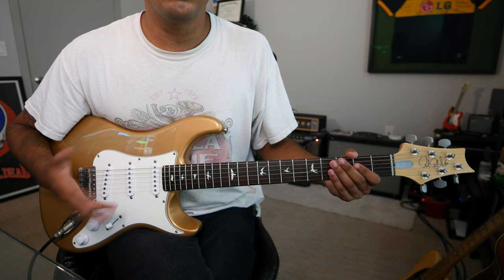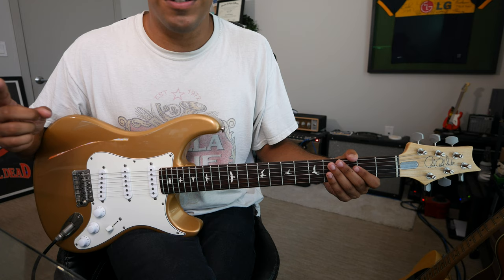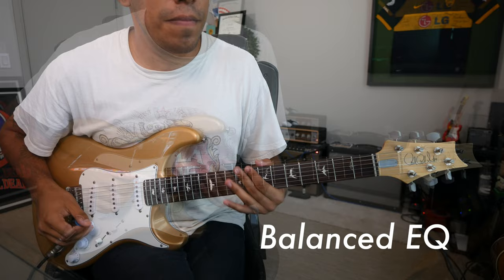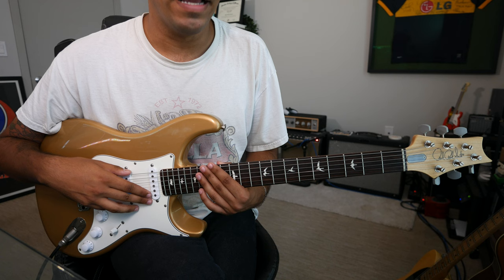Jerry Garcia Deluxe Reverb Tone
Whats up youtubers, today we are checking out my Vintage Deluxe Reverb and see if it can do the "Garcia" tone!